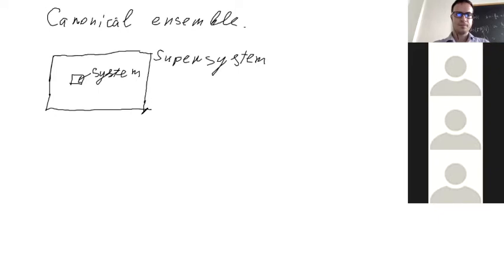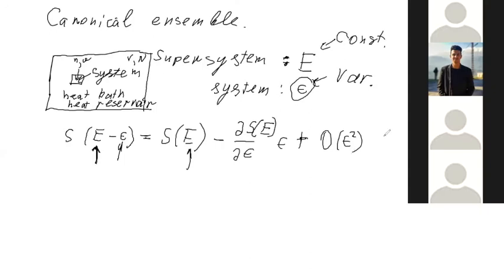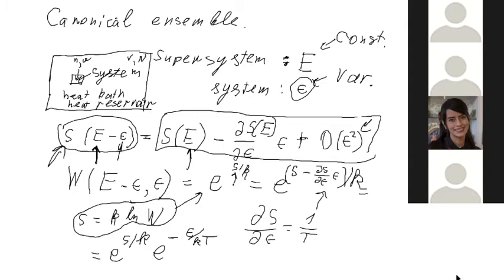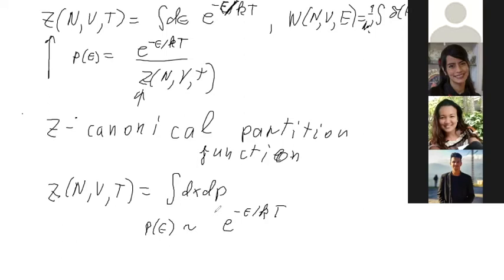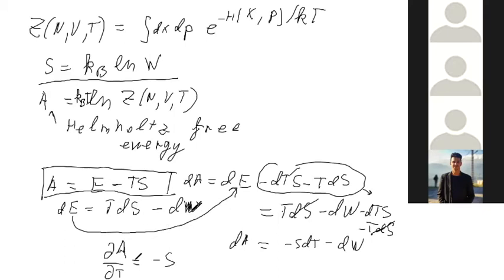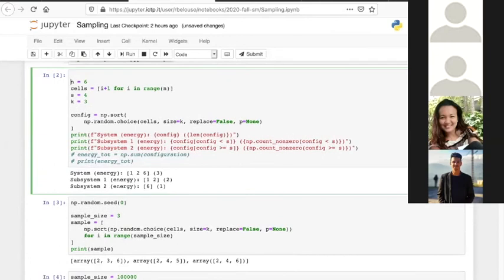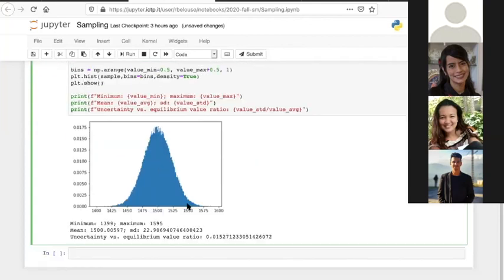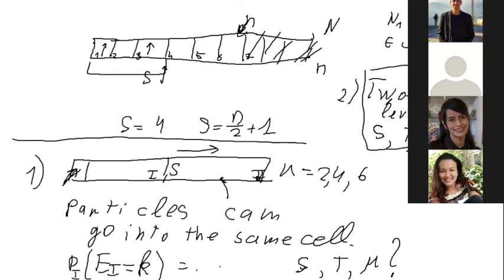Satistical Physics with Python (QLS-SPP) Lecture 4 - Zoom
Satistical Physics with Python (QLS-SPP)
R. Belusov
QLS-SPP-L04-Belusov-Zoom.mp4